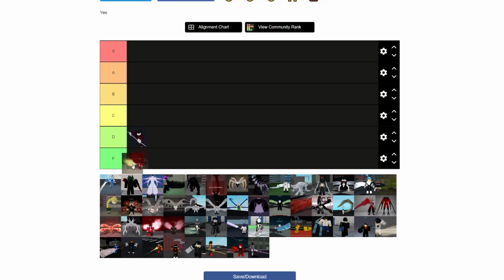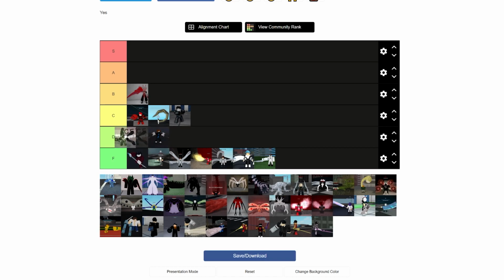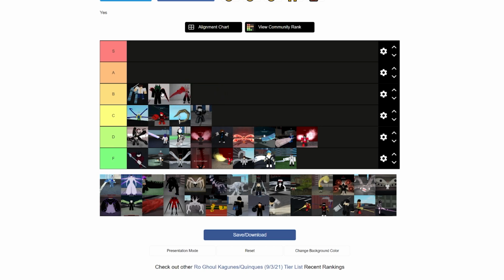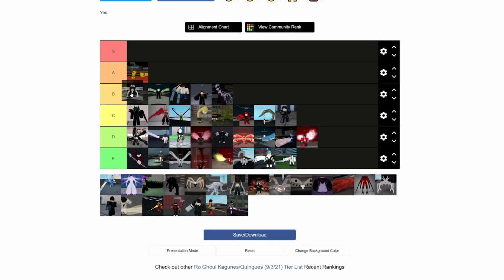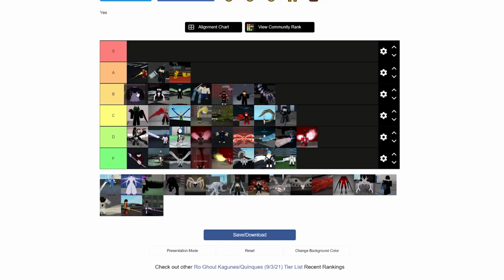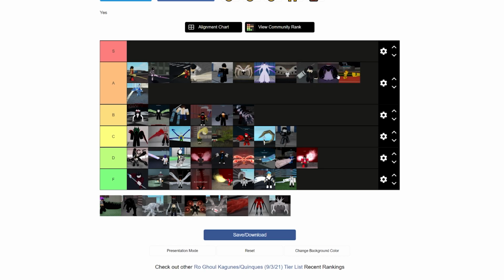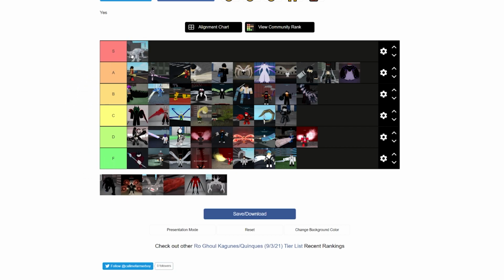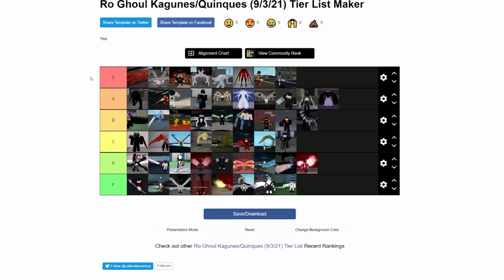Ro Ghoul EVERYTHING TIER LIST!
This is just my rough opinion, Its difficult to try and give an unbiased tierlist.